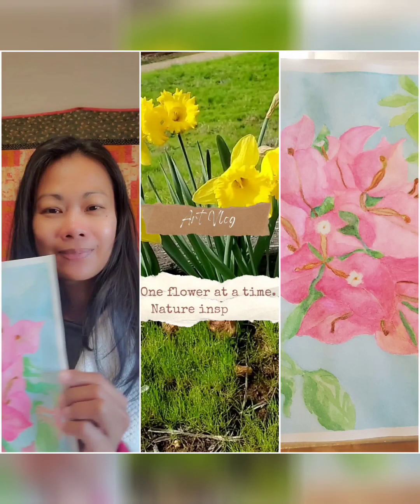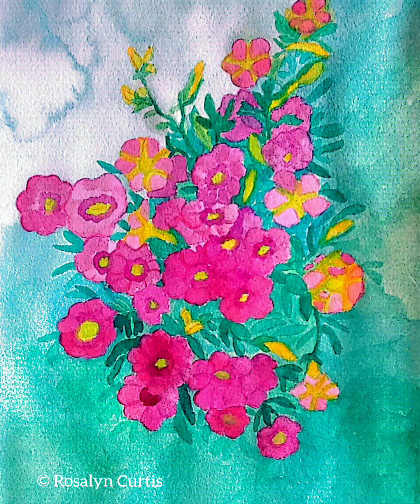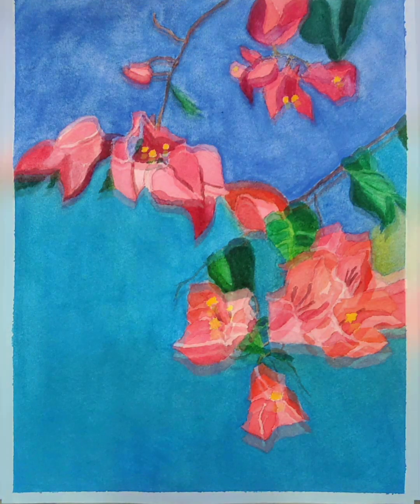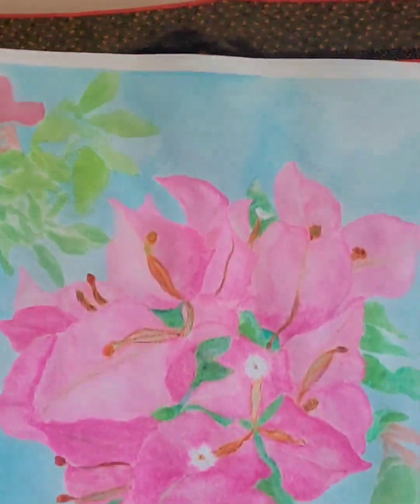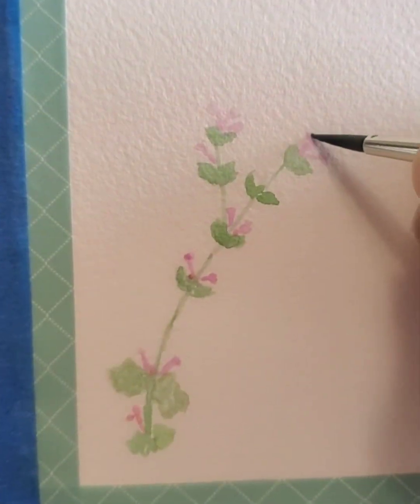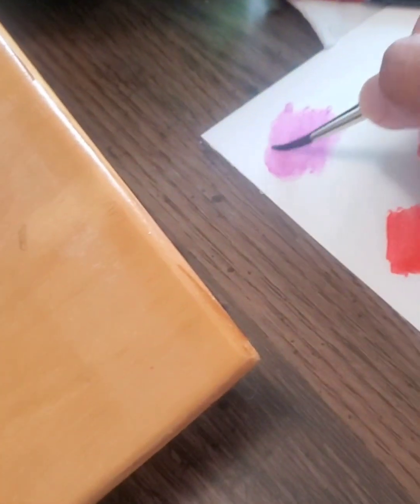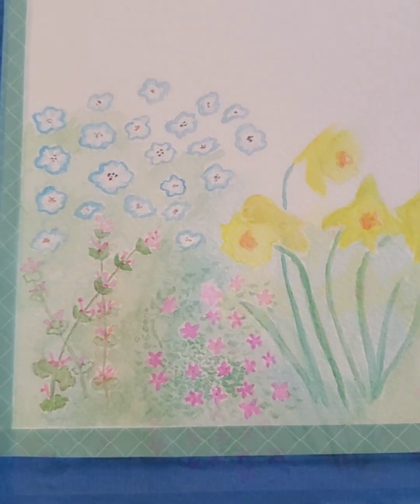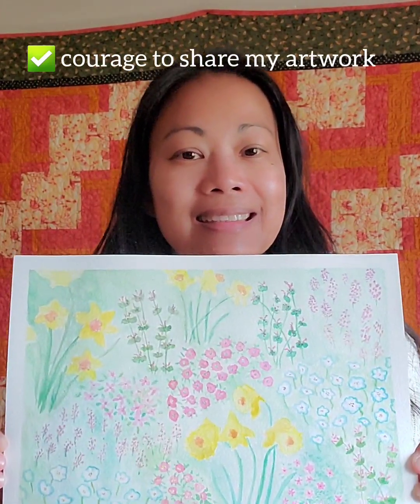what art is teaching me [ art vlog - one flower at a time ] watercolor medium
This is my first art vlog  -one flower at a time  & nature inspired- where I share what art is teaching me, specifically watercolor artwork. This is also part 2 of the series "what life is teaching me." Part 1 was the video on what grief is teaching me, uploaded 3 weeks ago. I hope you can check it out too.

This video shares about my personal experience and exploration of the watercolor art medium as an intuitive artist and spiritual creative. My goal for this year is to create more art as it plays an important role in my healing journey. I hope this topic resonates with you and can also share what you're doing to facilitate your own healing journey, kindly put it in the comment.

References:
Bouganvillea by Camille Chiu
YouTube art tutorial by AmadArt